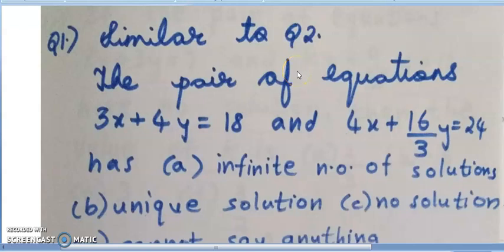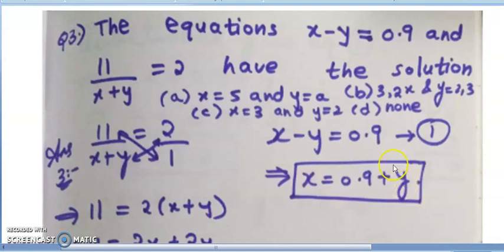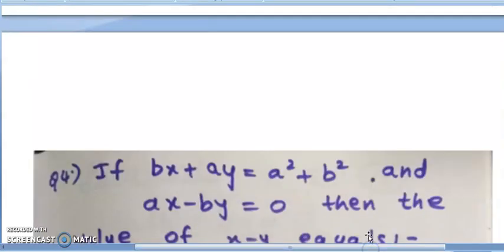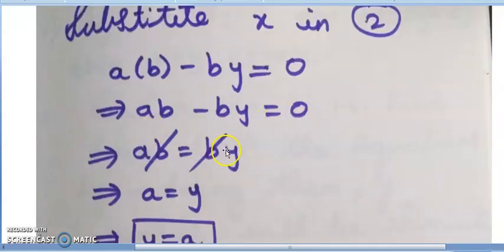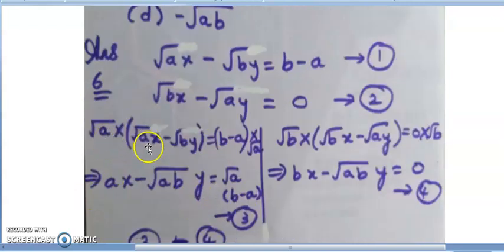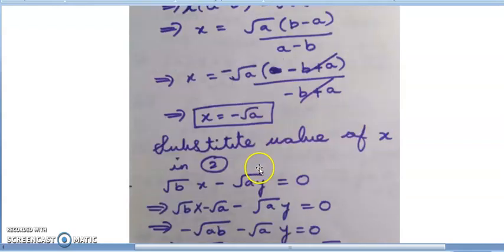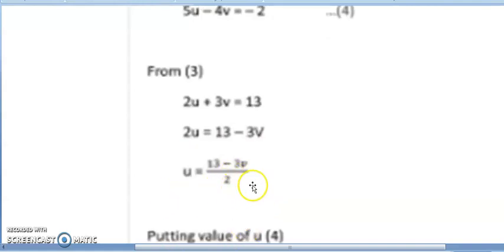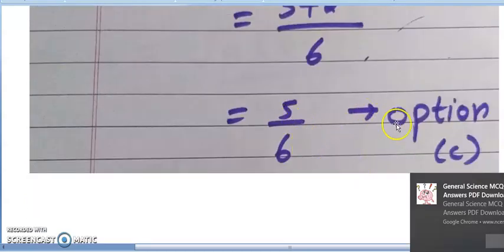Pair of linear equations in 2 varaibles work sheet 3 Part-1 answers explaination Class 10 CBSE/SSC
pair of linear equations  work sheet  3 part 1